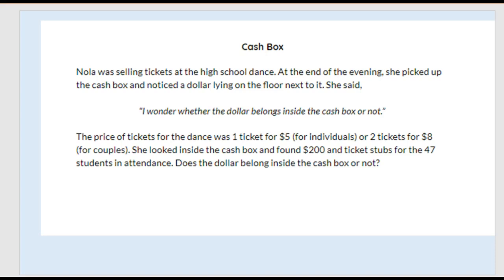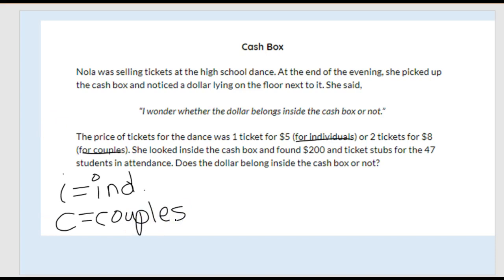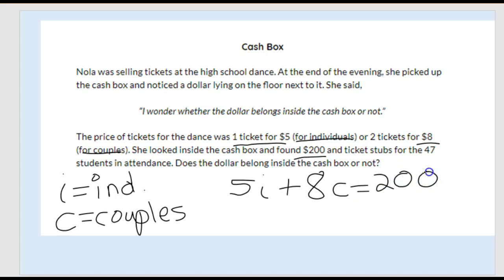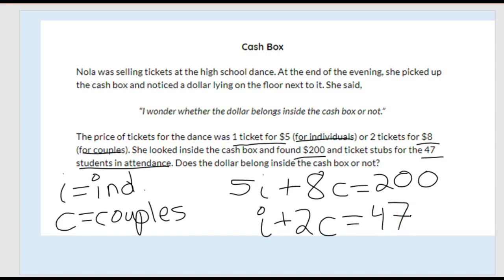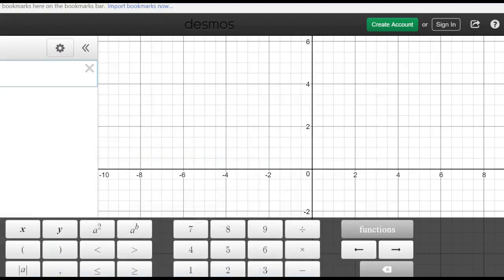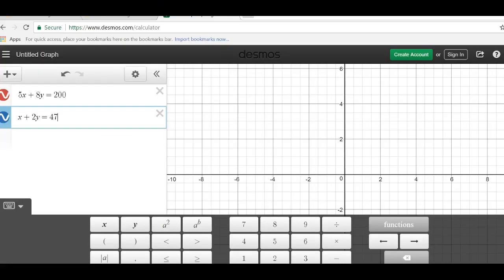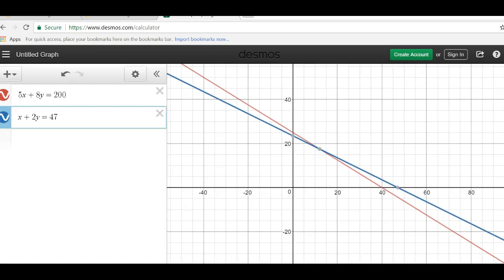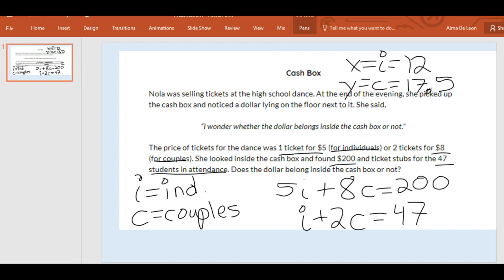Cash Box Problem